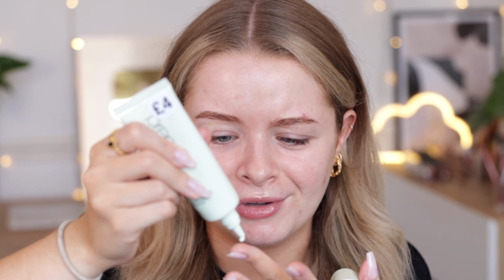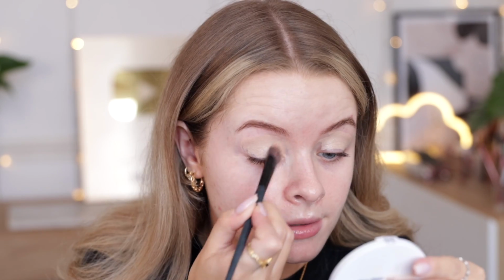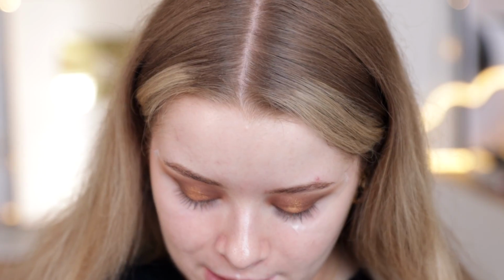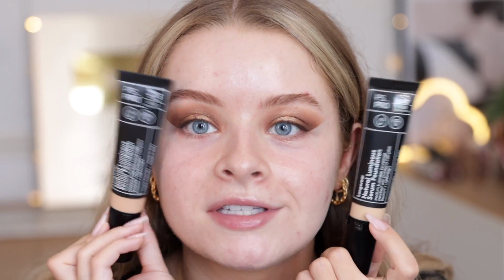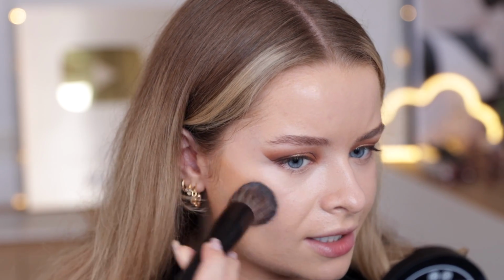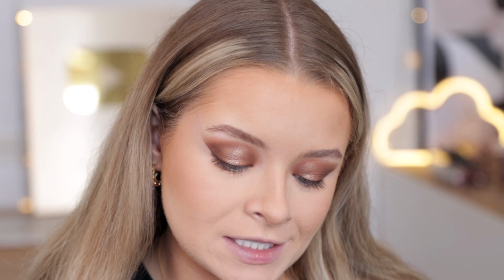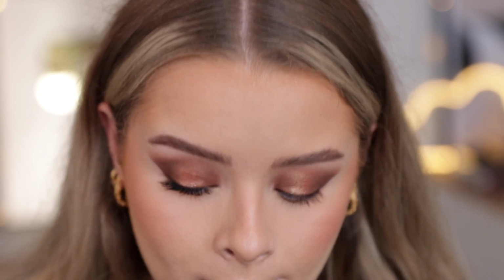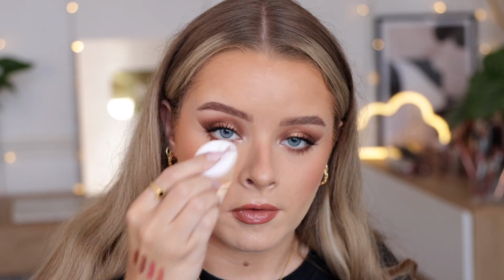Testing new PRIMARK MAKEUP!!! 2022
Today I am testing/doing a full face of Primark makeup!! It's been a while since I did a video like this so please let me know which brands you'd like to see next..

-Filming equipment:
Canon 90d